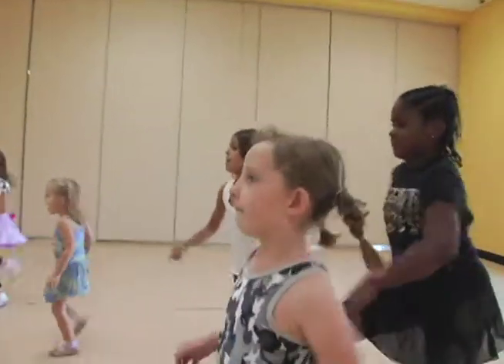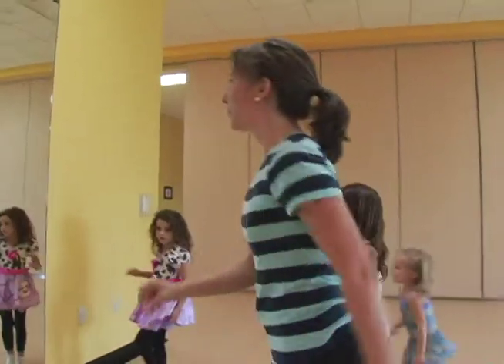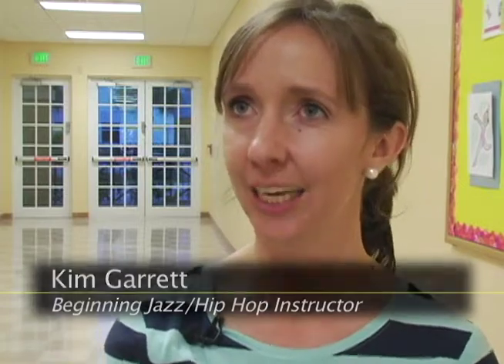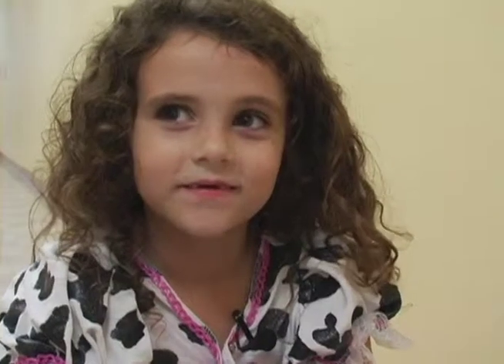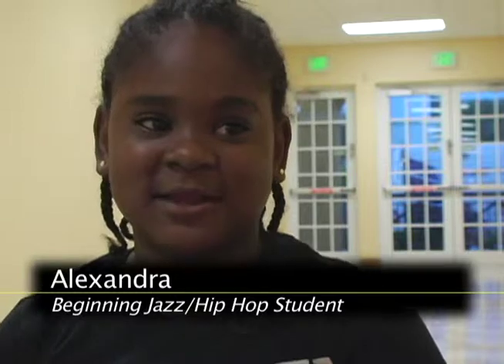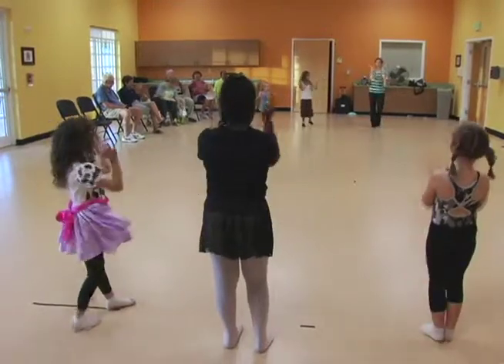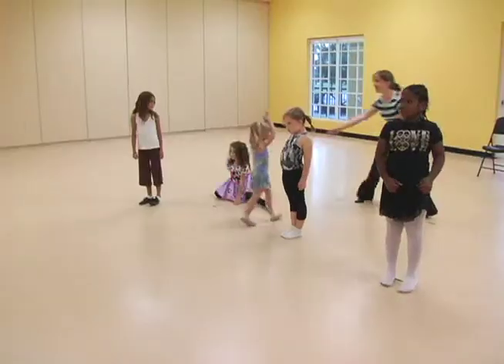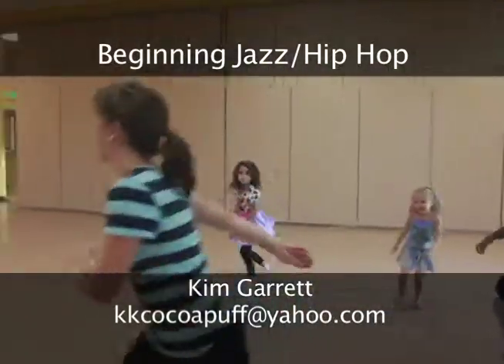Hip Hop and All That Jazz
Beginning Jazz/Hip Hop classes at the Civic Center are designed for kids ages 6 to 12.  Kim Garrett teaches proper jazz technique and hip hop choreography while building self-esteem and confidence.